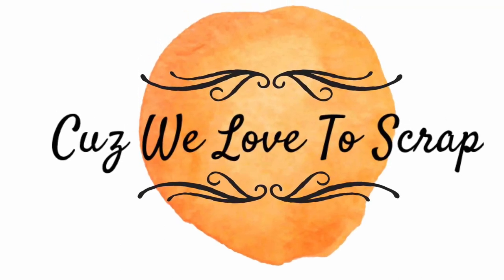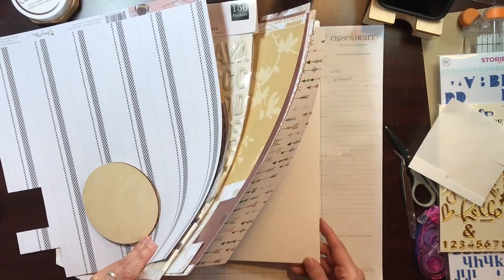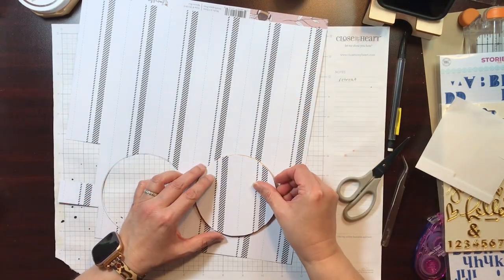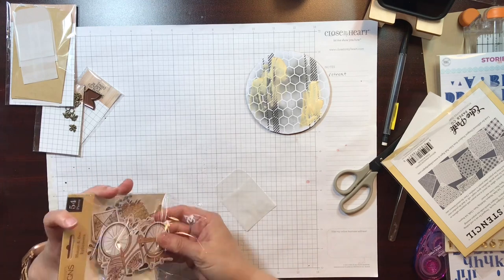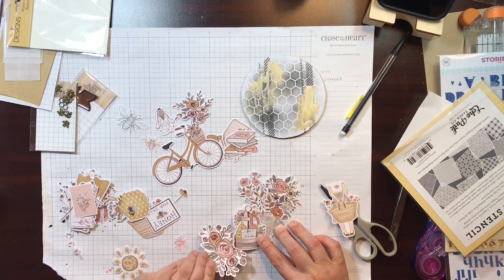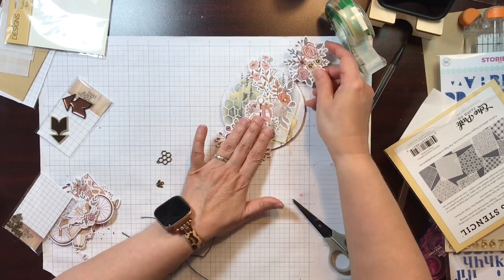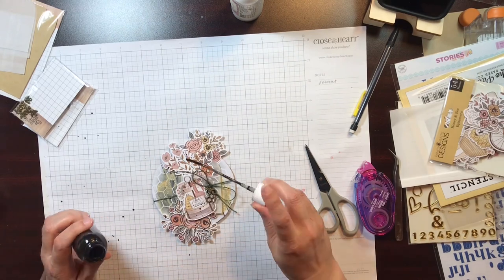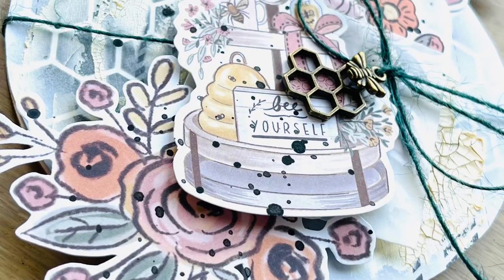Bee Yourself Scrapbooking Home Decor Process Video For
I’m using the “Honeycomb” Page Kit from {Not} Just for Boys Kit Club to make this little piece of home decor!  You can find the kit here: